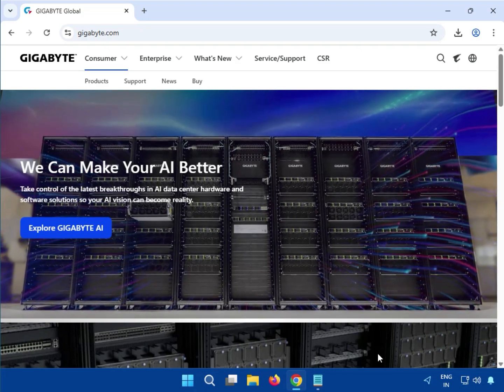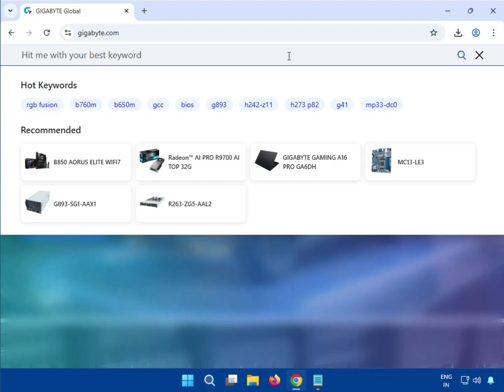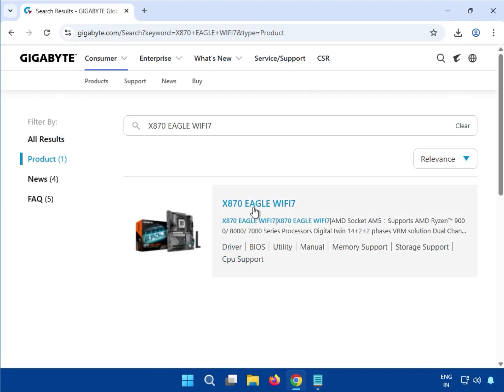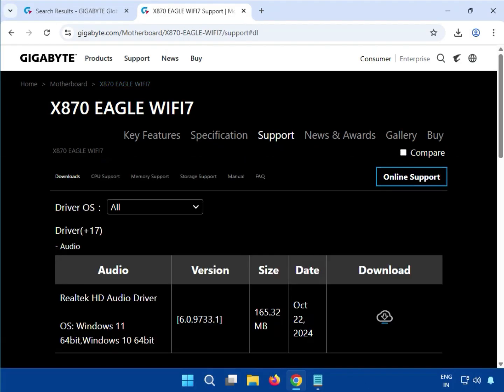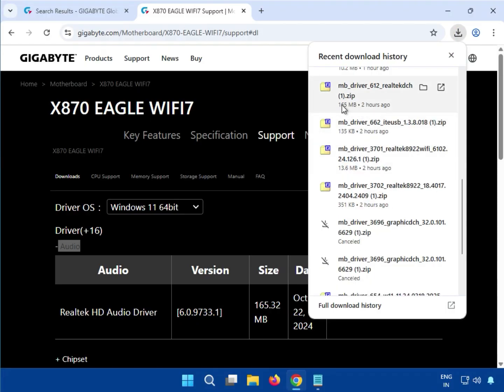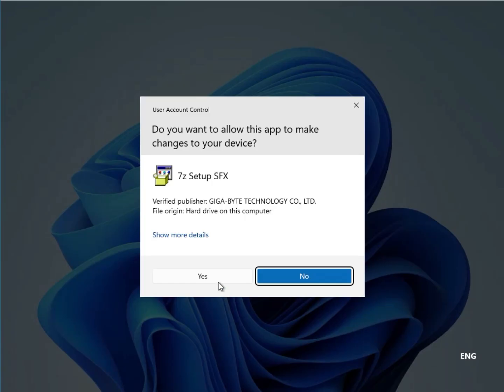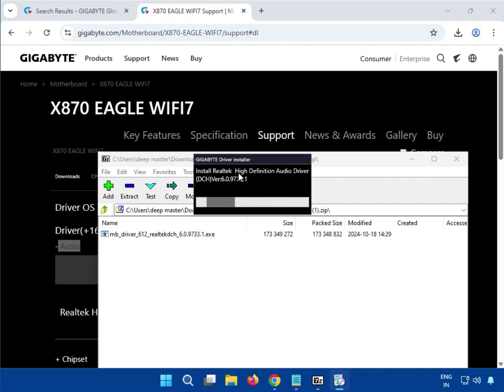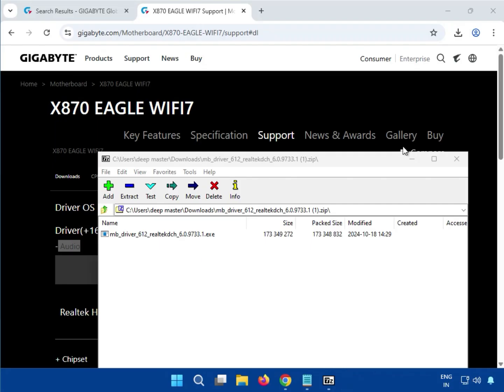Download & Install Audio Driver for Gigabyte X870 EAGLE WIFI7 (Windows 10/11)